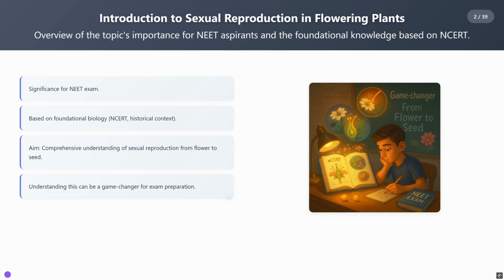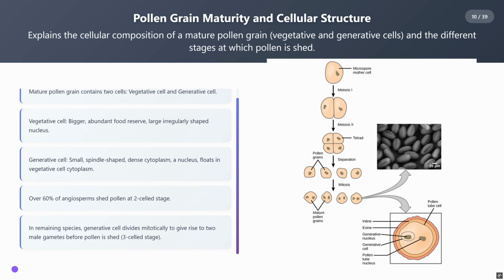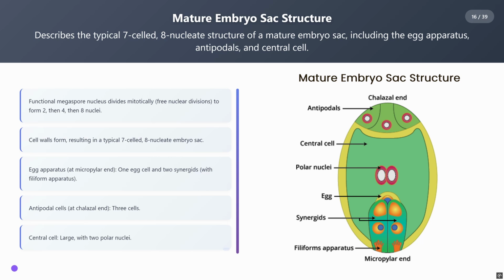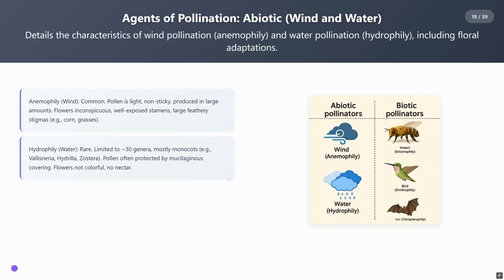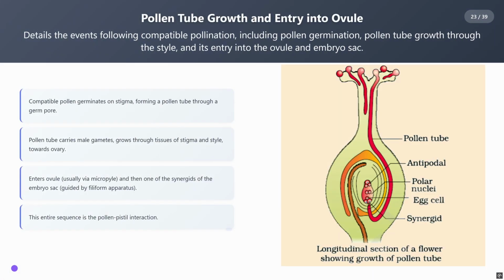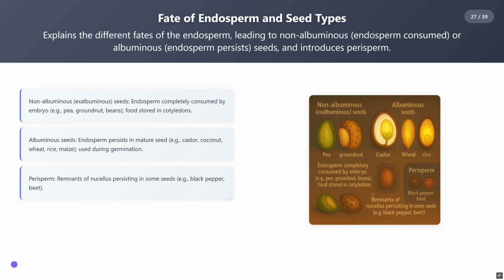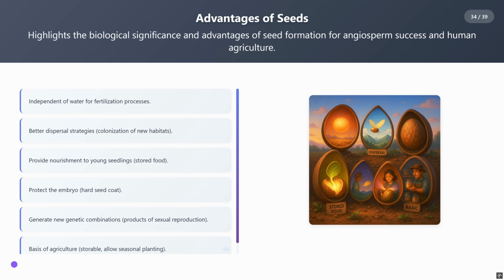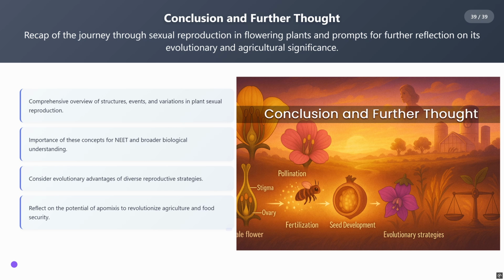Sexual Reproduction in Flowering Plants | NEET Biology Masterclass 🌸Class 12 Biology students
🌿 Topics Covered:

🔹 Introduction & Importance
Understand why this chapter is a NEET favorite and how it ties into the plant life cycle.

🔹 Pre-Fertilization Structures & Events
Explore the detailed structure and function of the male (androecium) and female (gynoecium) reproductive parts. Learn about microsporogenesis, megasporogenesis, and development of the pollen grain and embryo sac.

🔹 Pollen Insights
Discover how pollen is formed, its structure (exine, intine), and real-world uses like pollen storage, viability, and even its impact on allergies and nutrition.

🔹 Pollination Mechanisms
Master the types of pollination: autogamy, geitonogamy, and xenogamy. Understand how different agents (wind, water, animals) aid in pollen transfer, along with floral adaptations and rewards.

🔹 Pollen-Pistil Interaction & Outbreeding Devices
Learn how plants recognize compatible pollen and encourage cross-pollination using self-incompatibility and pollen tube guidance. Also includes techniques of artificial hybridization like emasculation and bagging.

🔹 Double Fertilization – A Unique Feature of Angiosperms
Uncover the dual process of syngamy and triple fusion that defines flowering plant reproduction.

🔹 Post-Fertilization Events
Understand the formation and roles of the endosperm and embryo, along with the development of seeds and fruits. Includes distinctions like true vs. false fruits, parthenocarpy, and seed dormancy.

🔹 Apomixis & Polyembryony
Explore fascinating alternatives to typical reproduction, their mechanisms, and importance in agriculture.

🎯 Why This Video Is a Must-Watch for NEET Preparation:

✅ Covers every concept you need — straight from NCERT and beyond
✅ Designed for visual learners — with clear breakdowns and diagrams
✅ Focused on scoring — high-yield content explained in depth
✅ Builds core conceptual clarity — not just rote memorization

💬 Have doubts or questions? Drop them in the comments — we love helping you learn!
👍 If you find this helpful, like the video and share it with your study group.